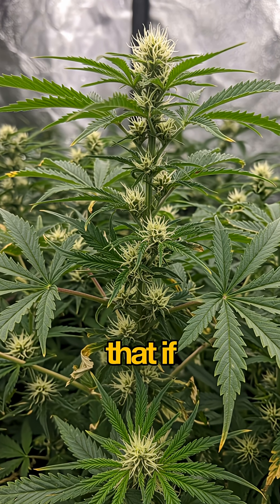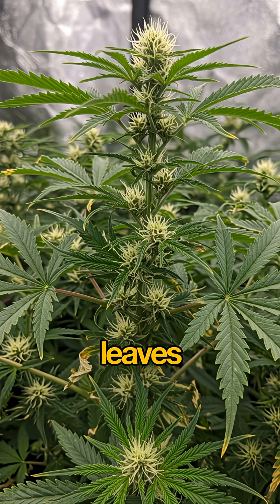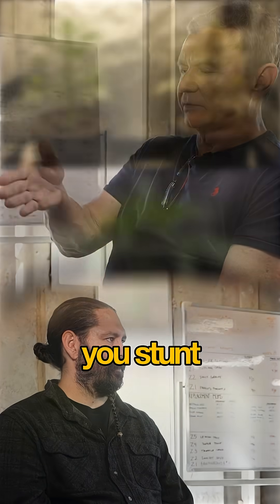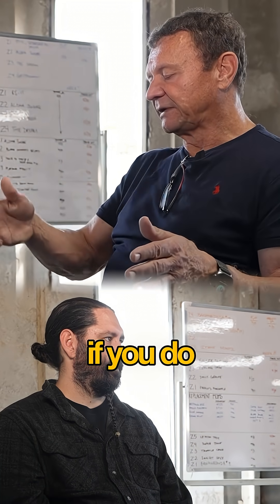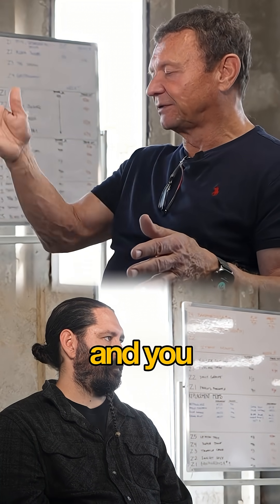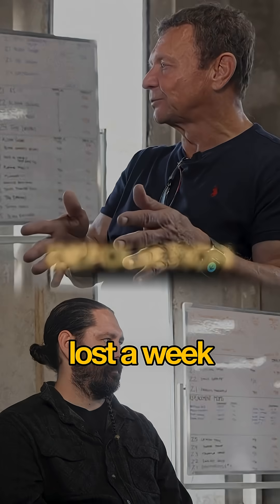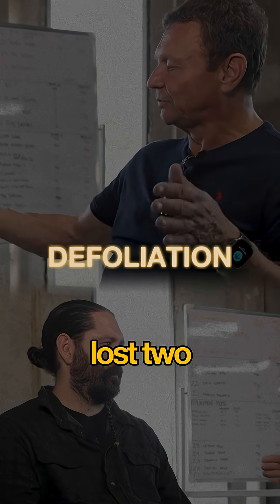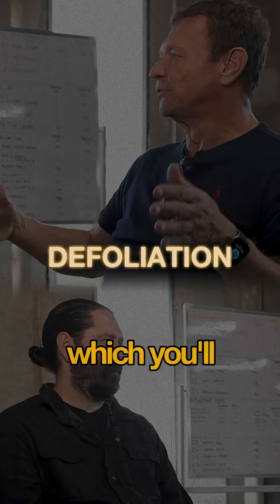A former nuclear engineer turned cannabis cultivator!!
A former nuclear engineer turned cannabis cultivator breaks down the real science behind plant growth — and why traditional defoliation practices might be slowing your grow without you even realizing it.

He explains how cannabis relies on cellular biology, hormonal production, sugar creation, and leaf-based energy systems to maximize growth. Remove just 15% of a plant’s leaves and you can stunt growth by two days. Remove 30% at the wrong time and you may lose an entire week you’ll never get back — especially in a perpetual cycle.

Instead of topping or stripping leaves, he reveals how growers can use light spectrum manipulation to keep plants short, structured, and thriving without sacrificing yield.

If you love cannabis science, cultivation hacks, or anything that makes you a better grower, you’re in the right place.

📝 Drop a comment — do YOU defoliate or avoid it?
📸 Follow @homegrownseed on Instagram for daily cannacontent, grow tips, and behind-the-scenes insights about everyone’s favorite plant.